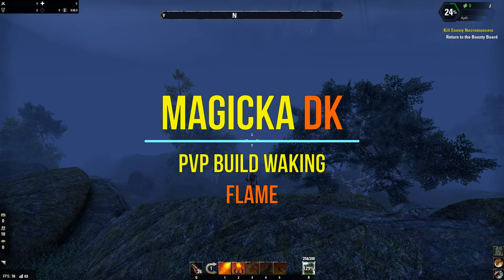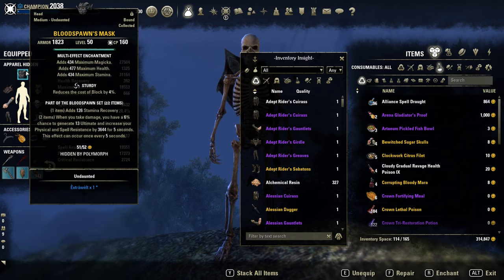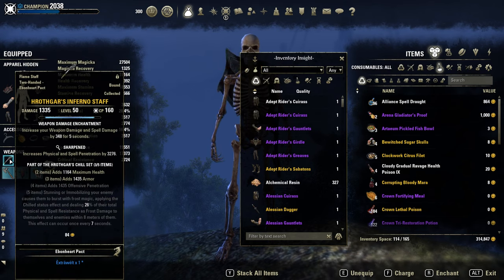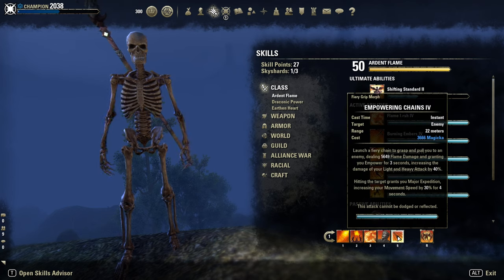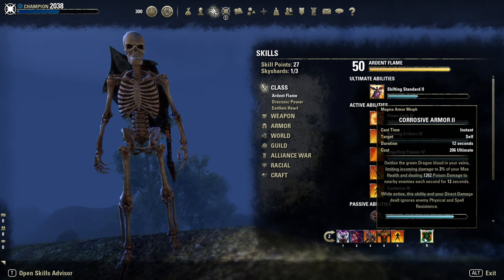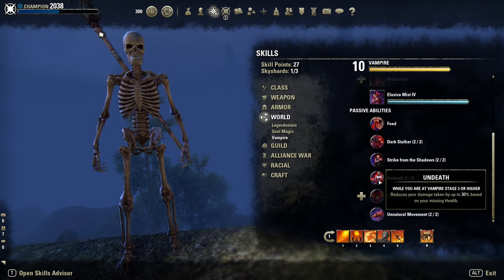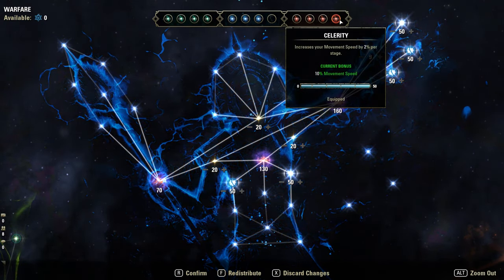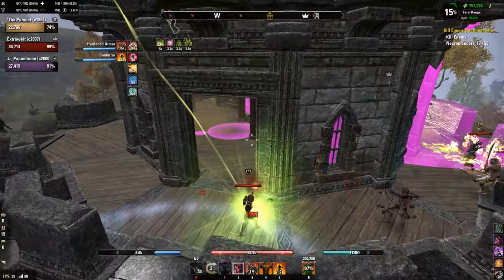Magicka Dragonknight PVP Build - Waking Flame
Timestamps:
Build: 0:00-4:53
Gameplay: 4:54